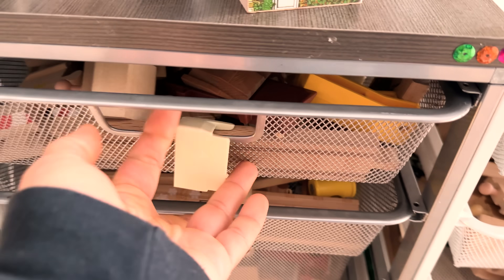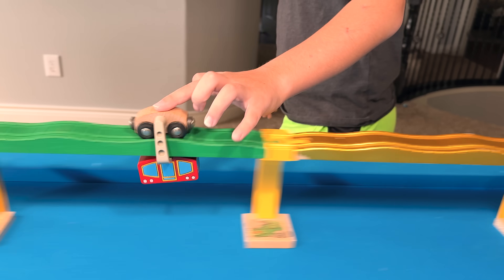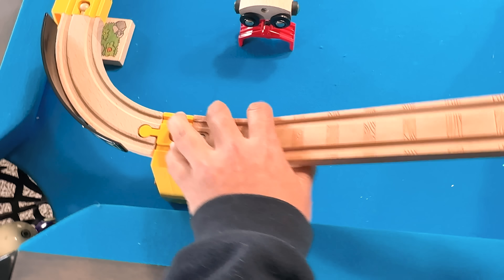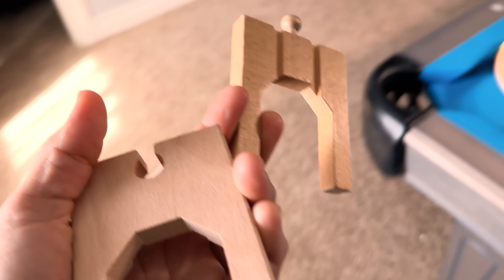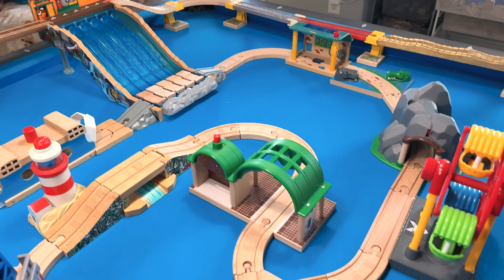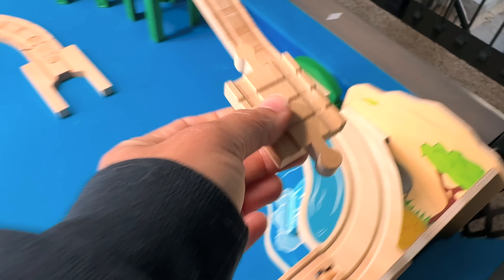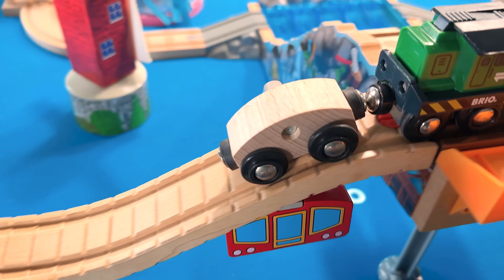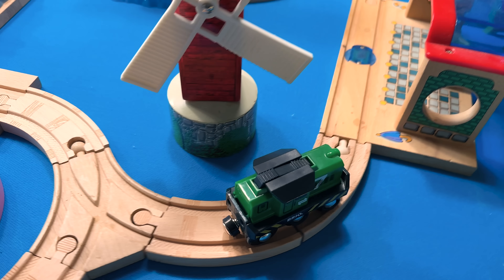BRIO SKY TRAIN CITY!! Thomas and Friends!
It's been so long since we've pulled this one out!  It sparked so much creativity and a beautiful Sky City emerged!